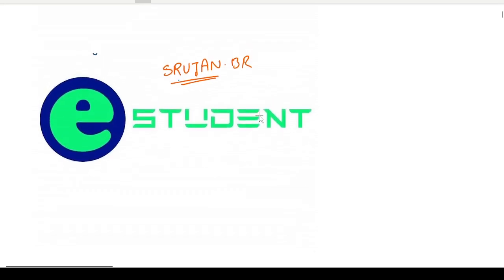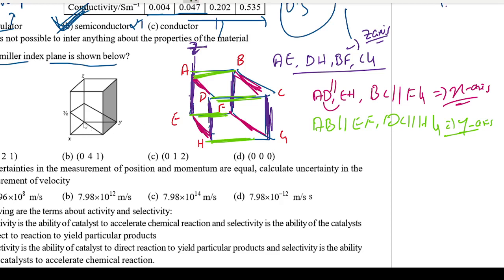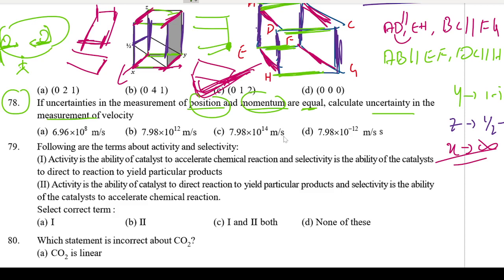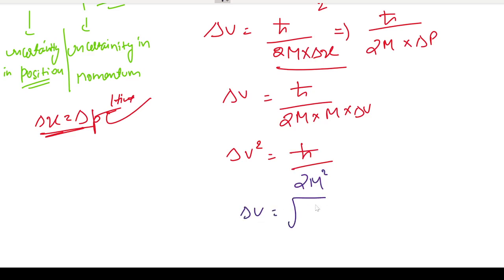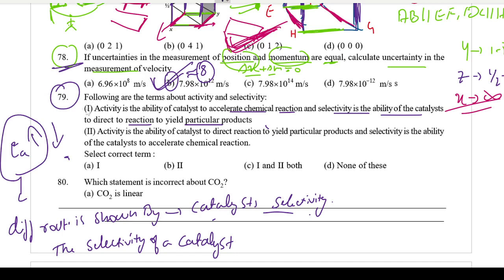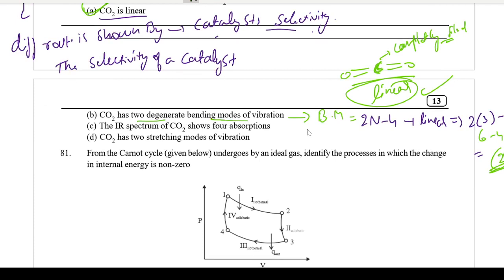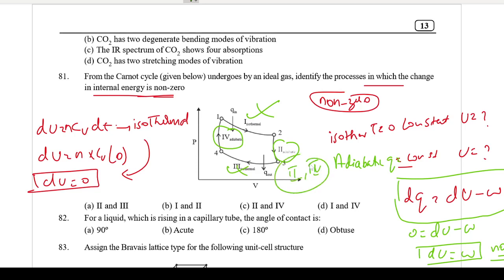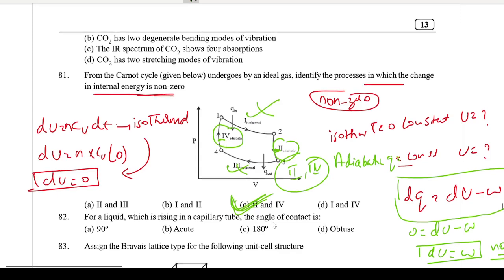DU Chemistry 2017 Solved || Part - 9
IM A CHEMIST is an initiative by Anup Parali to support all students for gaining more crystal clear concept on Chemistry and Biotechnology. You will get several hand pick study materials (i.e. notes, ebooks, solve papers and many more) to crack exams like IIT JAM, BHU, DU, BITSAT, HCU, JNU and many more. Join Telegram channel and stay updated 🤟

😍 Happy Learning !!